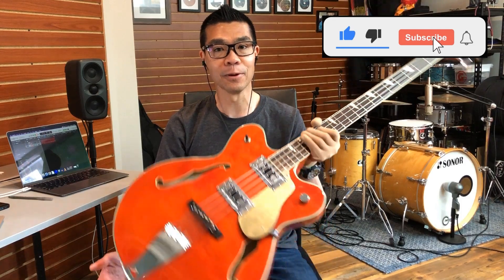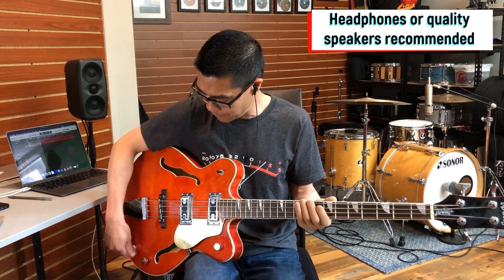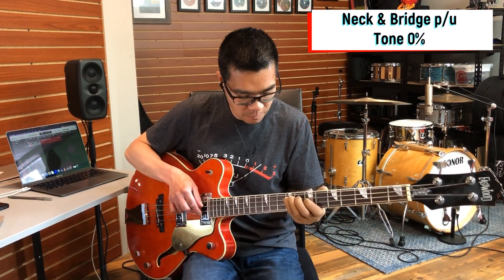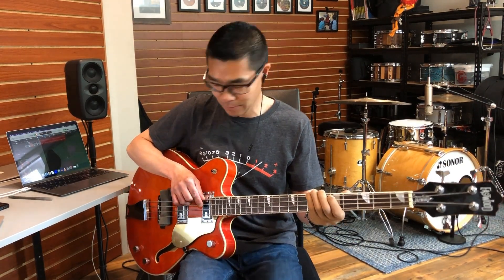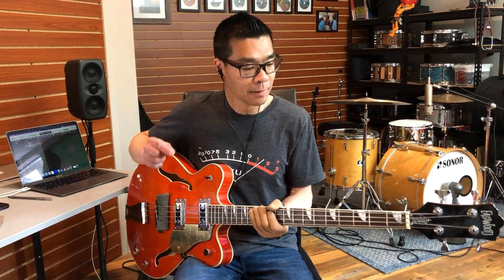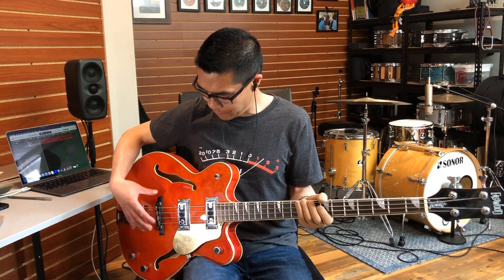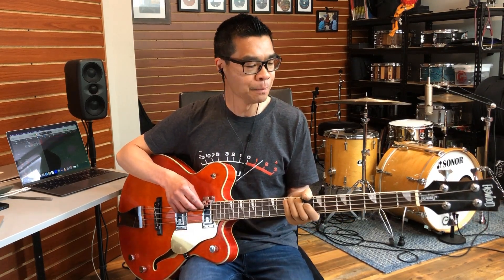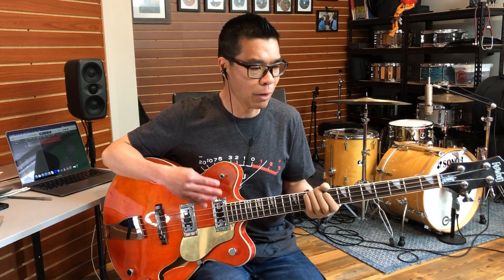Eastwood Classic 4 Short Scale Hollowbody Bass - Demonstration of sounds and review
In this video, I will demonstrate some of the available sounds and tones from the Eastwood Classic 4 Hollowbody bass. Issues with the bass will be discussed. This bass was recorded direct through a Line6 Pod Go (B15 model).  No EQ or compression was added to the bass track in post.

For best audio results, headphones or quality speakers are highly recommended.

Song excerpt: Flake - Jack Johnson

00:00 Song 1 excerpt
00:45 Intro and bass specs/features
02:16 Demonstration of sounds/tones
06:51 Song 2 excerpt
08:17 Issues with the bass
11:30 Summary